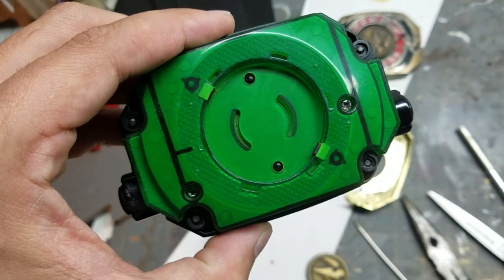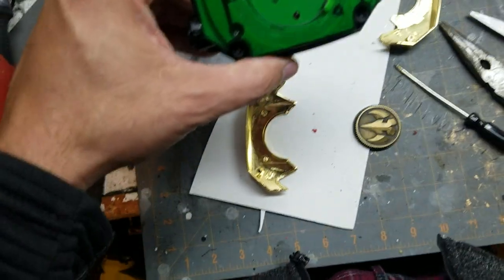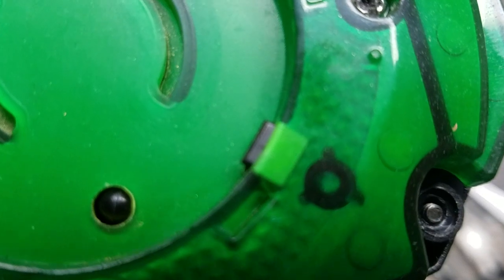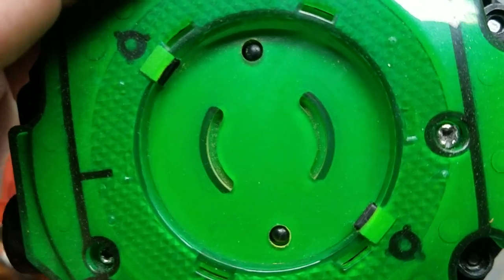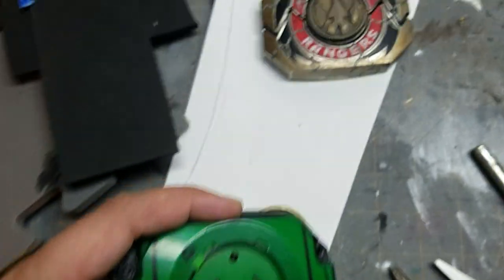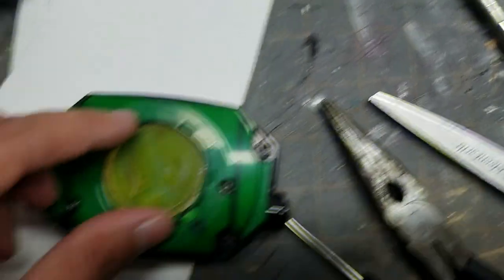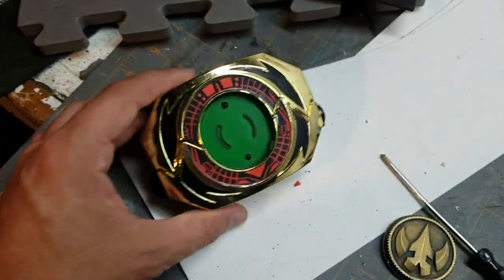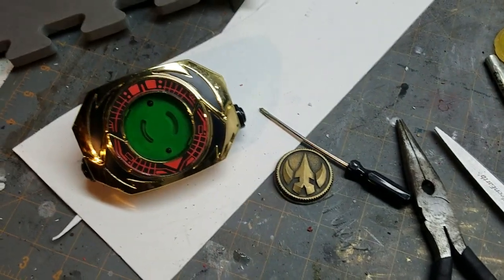Starlight plate for master morphers mod to fit coins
The starlight studios plate to complete your master morpher.  Problem is coins wont cling..unless u do the CosplayUno mod.  See vid for how to do it